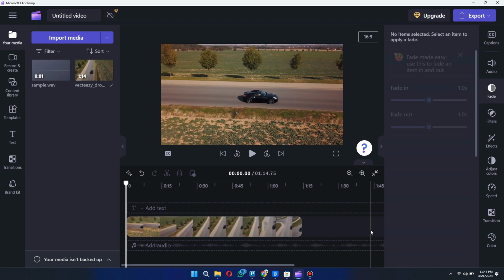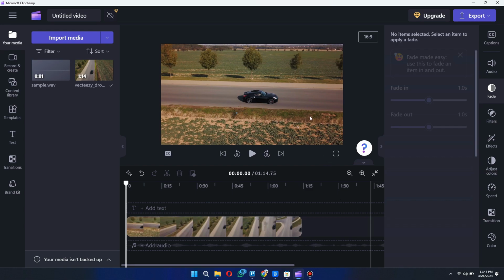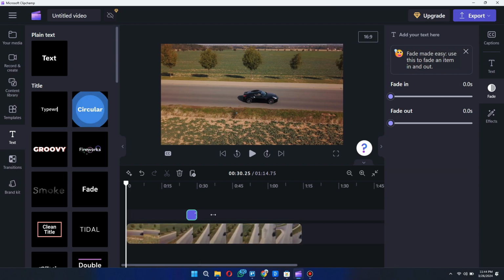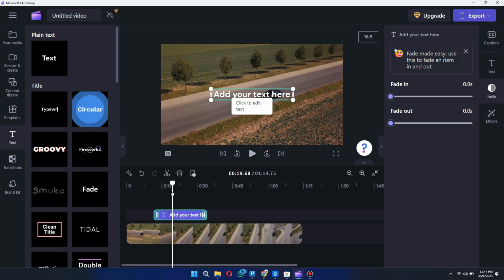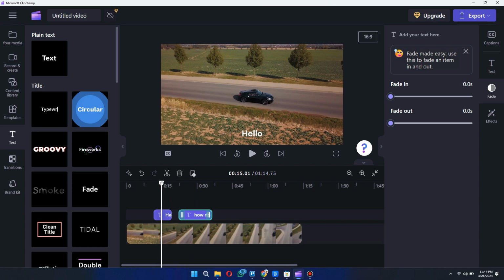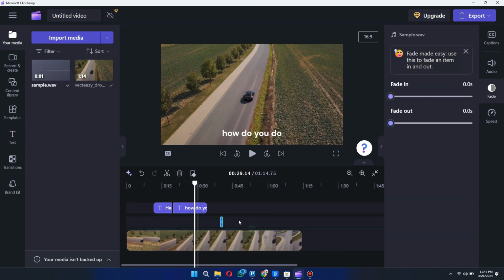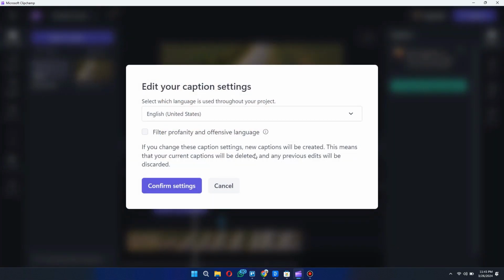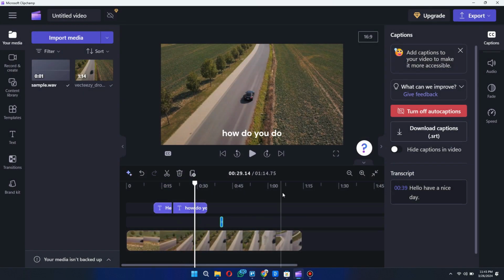How To Add Subtitles To A Video In Clipchamp | Tutorial (2025)